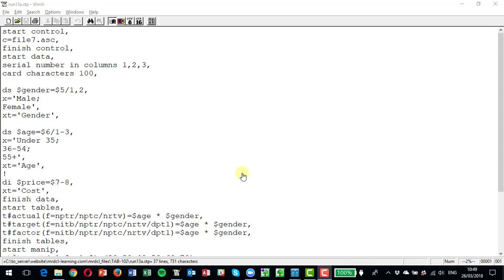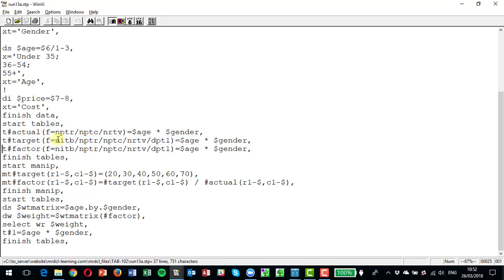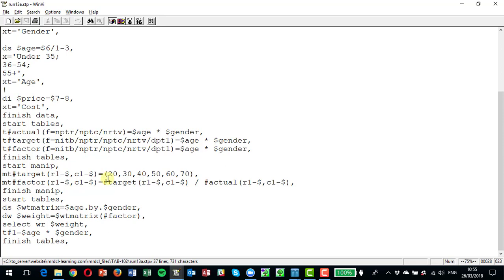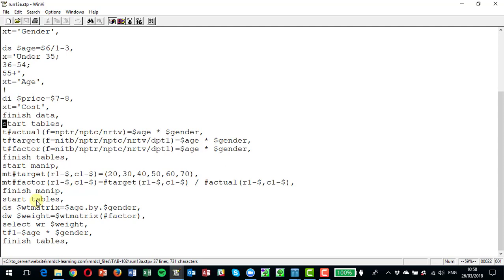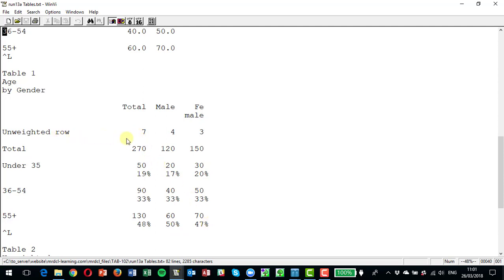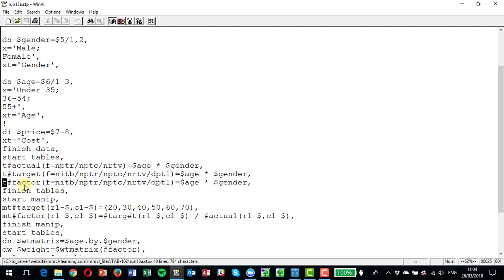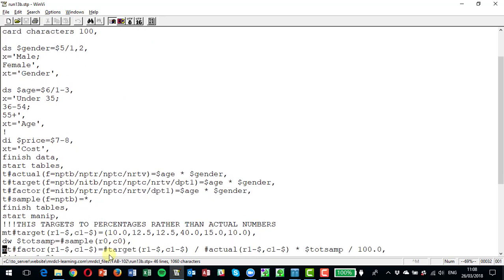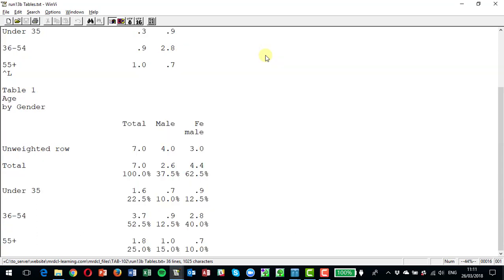MRDCL Understanding Concepts Target weighting